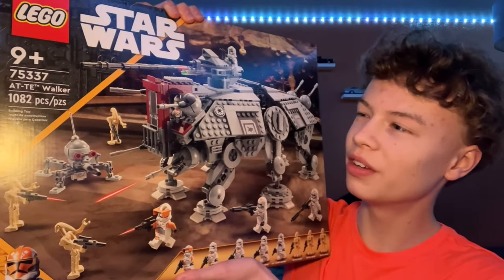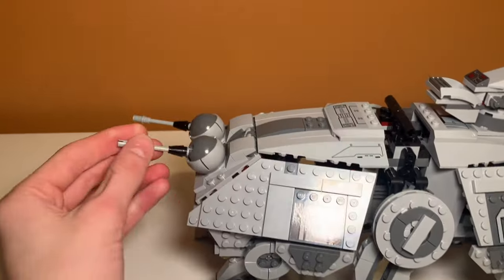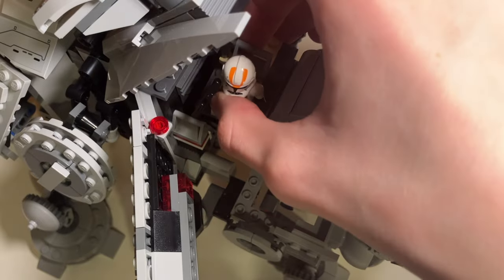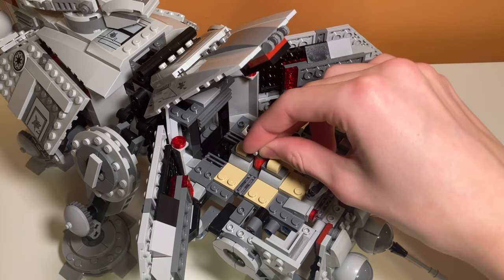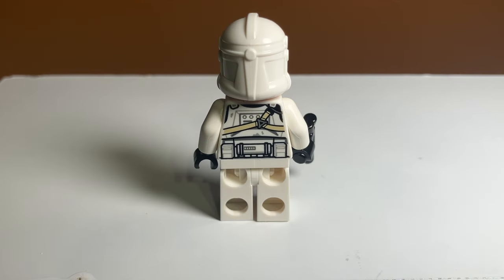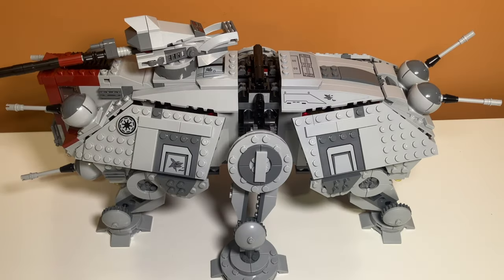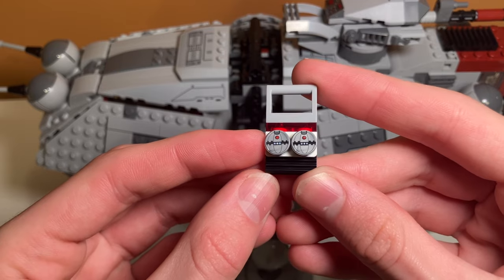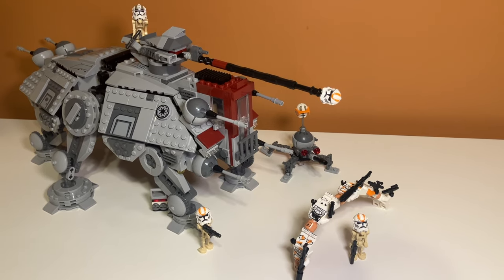LEGO STAR WARS: AT-TE Walker Unboxing & Review! - Set #75337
Review of set #75337 AT-TE Walker